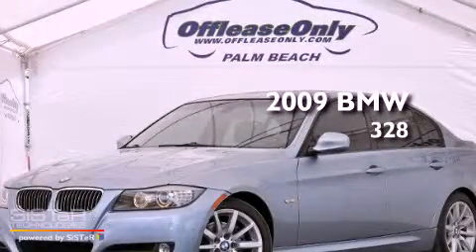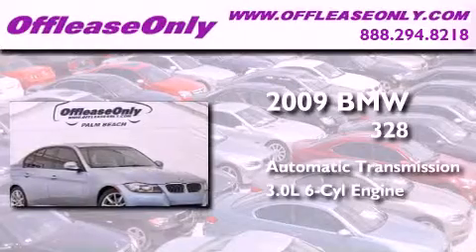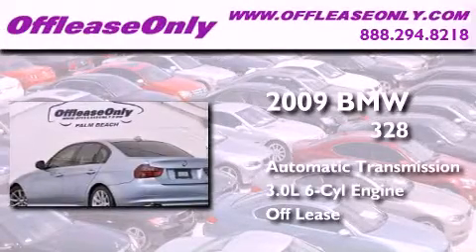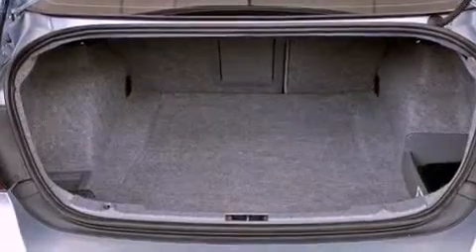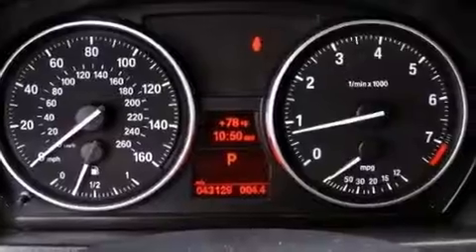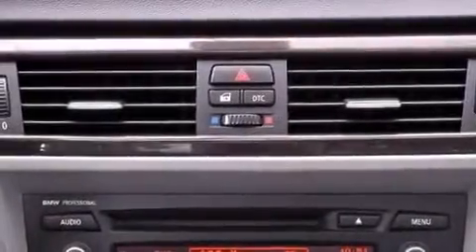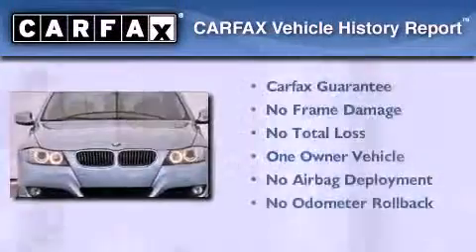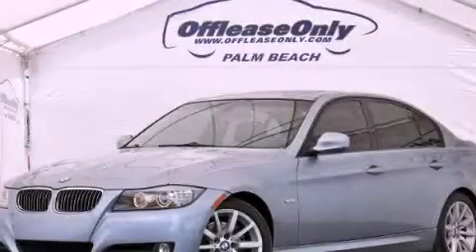2009 BMW 328 Miami FL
Year : 2009
 Make : BMW
 Model : 328
 Engine : Gas I6 3.0L/183
 Trans . : Automatic
 Exterior : Blue Water Metallic
 Miles : 43,122
 Interior : Gray
 Stock : 42615

 2009 BMW 328 Lake Worth FL